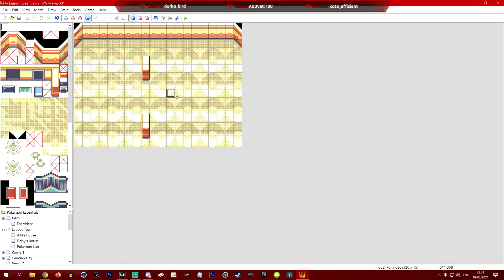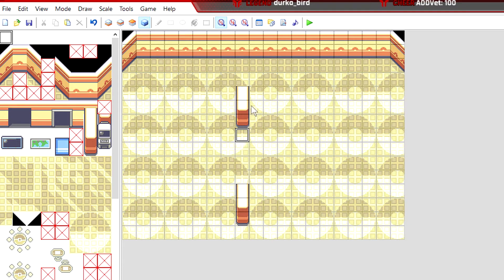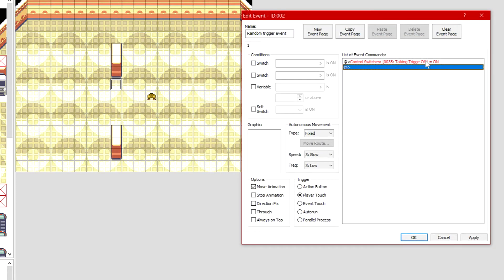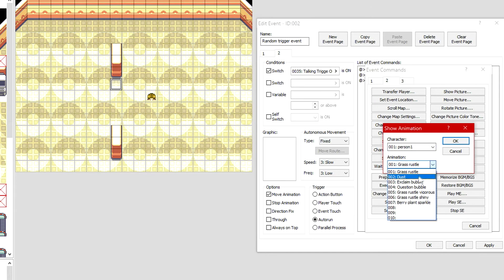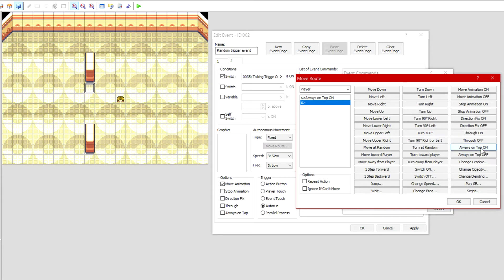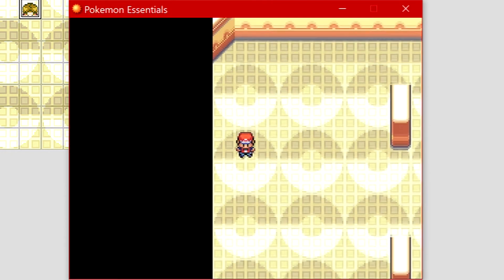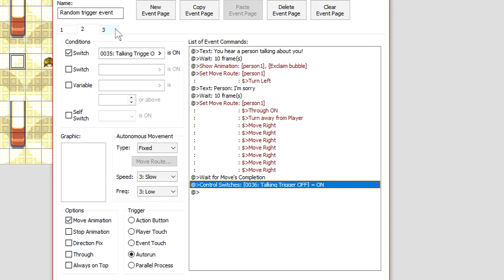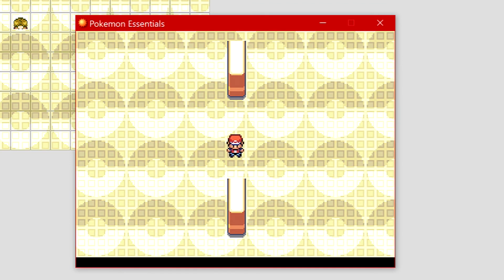How To Make a Pokémon Game #10 - Control Switches & Events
A full In-depth view of how to use control switches On/Off and use it for events in Pokemon essentials! Thanks Darth Vader, for the question XD

A full 6 years later for #10! I guess my work is never finished!
Need help? Jump in my discord!!